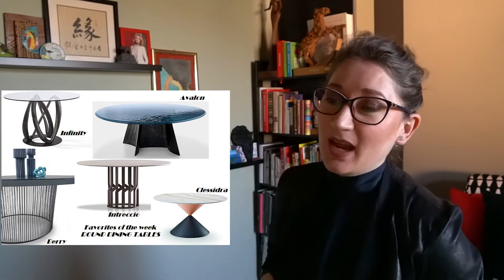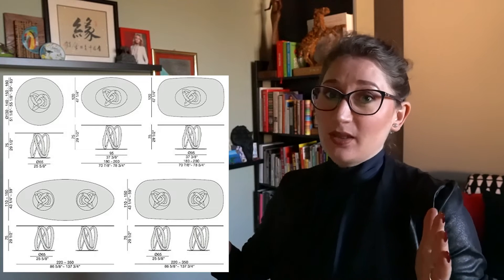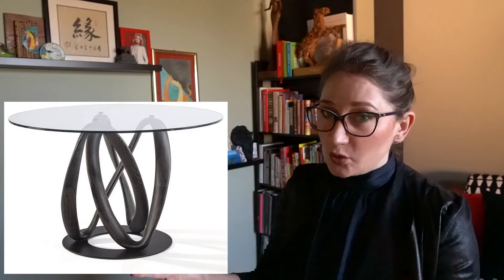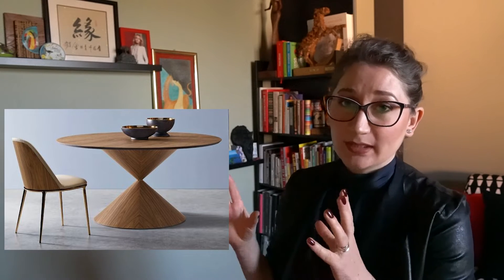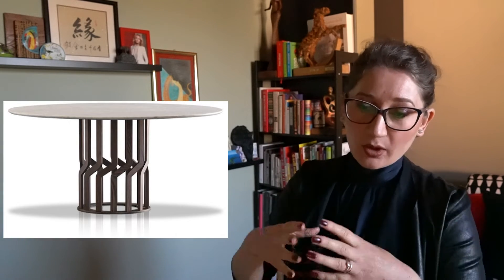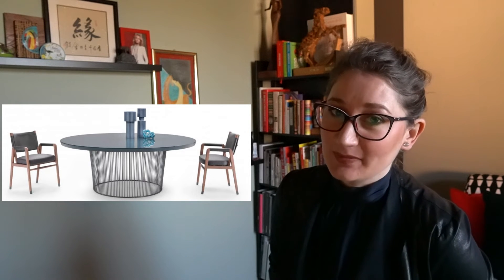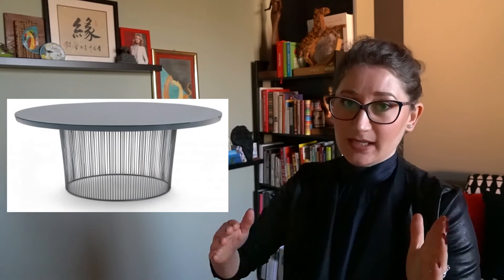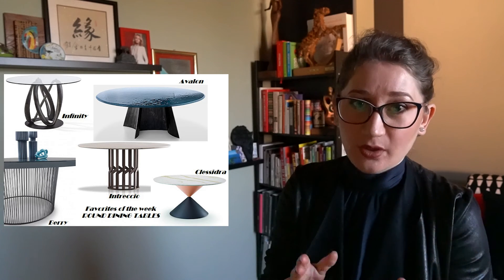Favorite Design Items of this week - Release 2/2022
Dear Design Lovers,
This is another video dedicated to FAVORITE DESIGN ITEMS, NEW RELEASES FROM 2021!
This time it is a selection of 5 ROUNDED TABLE for your Dinning Room to enjoy. All models are Made in Italy, therefore guarantees exquisite elegance, timeless design, and best high-quality materials.

It’s a list of items to share, inform, and inspire DECORATING with style, like do professionals from our industry.

1/ Table INFINITY, designed by S. Bigi for the Italian producer company Porada

It’s a collection of dining tables, available in different shapes (rounded, elliptical, oval, rectangular) and different sizes (Ø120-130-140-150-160 to biggest arriving up to 150*350 cm).

It has the base in solid wood:
- canaletta walnut (in three shades – natural walnut, or stained moka or wengè),
- ash tree (available in six shades – natural ash or stained moka, walnut, wengè, canapa or grey),
- matt lacquered soft-touch or open pore (in a variety of colors).

The tabletop is fixed on a metal ring (chrome or varnishes), while the top available in a variety of noble materials:
- tempered glass thickness 12 mm (clear, smoked)
- wood canaletta walnut (natural, moka stained, wengè stained, or matt soft touch lacquered)
- stone thickness 6 mm (calacatta, emperador, oxide black matt finish)

The newest addition to this family of products is indeed the rounded with clear or smoked tempered glass thick 12 mm of minimalistic and modern appeal.

2/ Table CLESSIDRA, designed by Paolo Vernier for the Italian brand MIDJ , has received a special mention in the 2021 edition of German Design Award.

The Clessidra table is round with solid base made of two halves, reminding an hourglass, mono-colored or bi-colored painted in a variety of colors.

The tabletop is proposed in two sizes (Ø150-180 cm) available in two types of materials:
- crystal ceramic thk. 16 mm - glossy finish marble calacatta, noir desir, or black Greek;
- veneer wood thk. 20 mm (Ø150 cm) / thk. 25 mm (Ø180 cm) – painted white, grey, black, blue, red, dark brown, or left natural oak.

3/ Table INTRECCIO, designed by Nava & Arosio for the Italian producer company Potocco , received the Archiproducts Design Awards Winner 2021. This table was inspired by natural shapes, elegantly interacting with the ambient, creating harmony.

It has the central base made of 14 shaped elements in solid ash wood, visually creating a flow in movement, is stained moka, bisquit, beige, gray, wengè or carbon, resting on a burnished brass ring.

The tabletop, which can be fixed or extendable, is proposed in marble White Carrara, Emperador Dark, Iron Silver, Grigio Carnico, and Nero Marquinia, or left in ash wood (as the base itself).
Available in one size Ø160 cm (opened to 190 cm).

4/ Table BERRY was designed by the Design Center of Flexform , the Italian company, leader in the industry of modern design furnishings.

Airy lines and minimalistic design offer this table a contemporary appeal. The see-through structure of the base is composed of slender metal with satin, chrome, black chrome, burnished or gunmetal grey finish.

The tabletop is thick, made in Canaletto walnut veneer with natural finish, or stained coffee; or, in ash veneer with natural finish or stained walnut, cherry, teak, coffee, wenge, ebony or brown; or it can be glossy lacquered in a variety of colors (white, black, lilac, pine green, salmon, grey-green, mocha, dove grey, mustard, saffron, burgundy, teal, grey-blue, moss green, or brick).

There is only the fixed version, available in three sizes Ø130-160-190 cm.

5/ Table AVALON, designed by Mauro Lipparini for the Italian design company Arketipo . Technology is fused with art to create the unique shape of this table! A minimalistic design reinforced by innovative materials and bold appeal, authentic and expressive.

The base is solid and architecturally shaped, made of burnished metal with transparent finish or varnished Pearl Beige RAL 1035.

The tabletop made of thick tempered glass is reflecting the mirrored surface of the water, particularly beautiful in Pacific blue finish.

Proposed rounded in two sizes Ø170-200 cm, or rectangular 110x250 cm.

Nadiya.